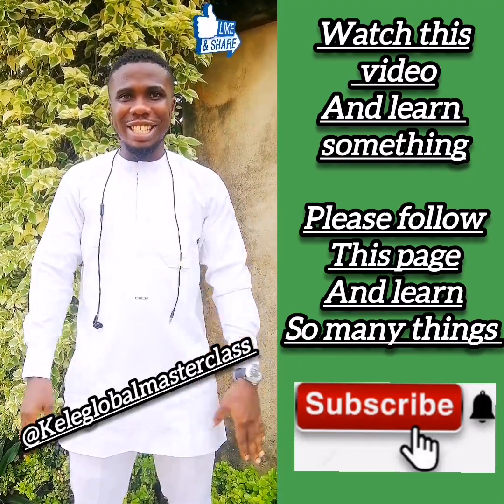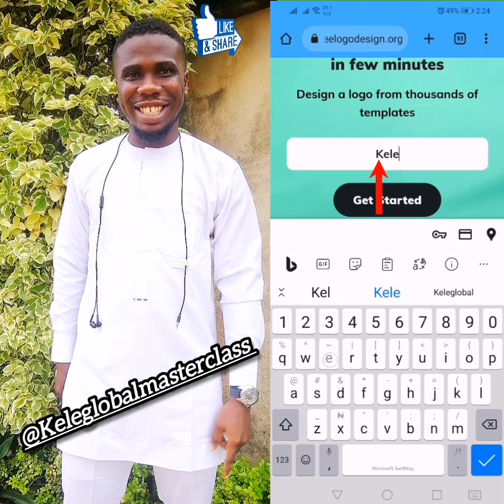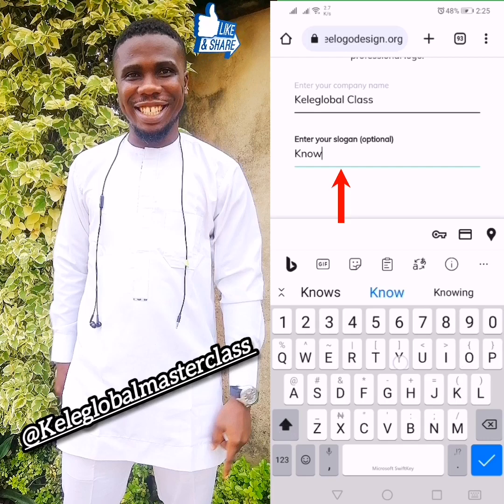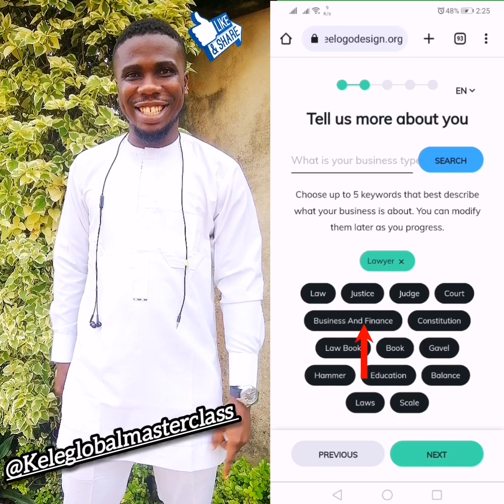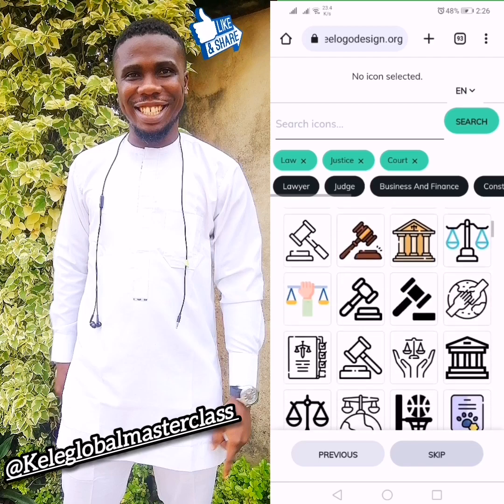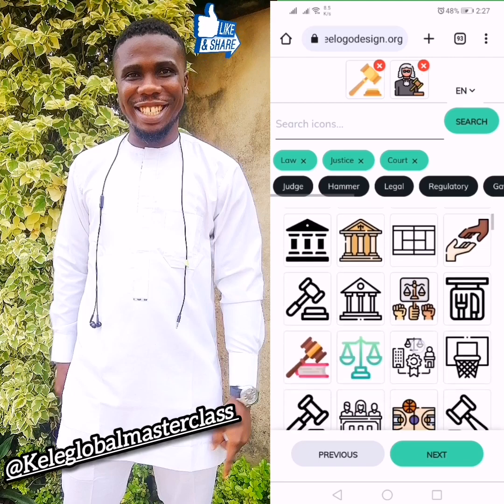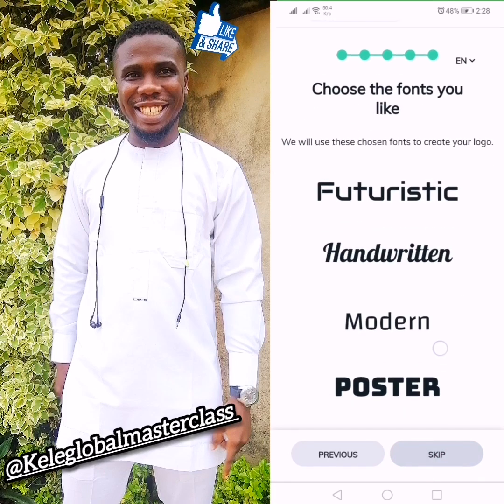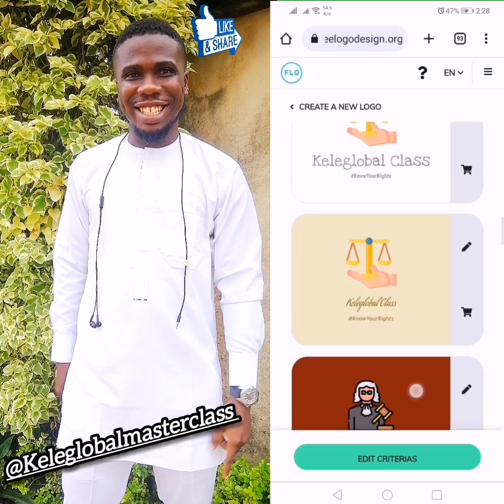Simple Way To Design Logo In 2024